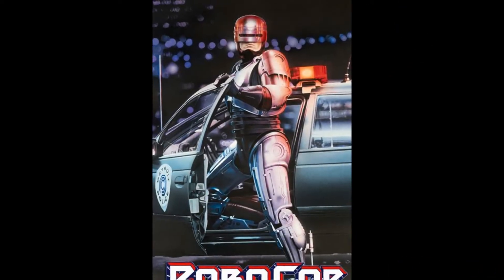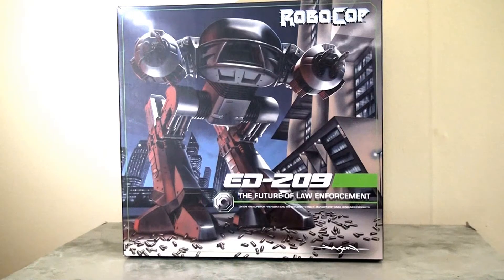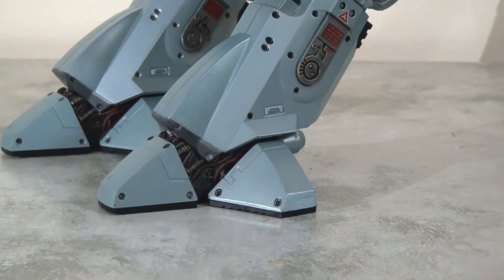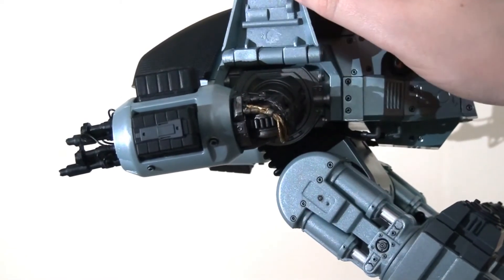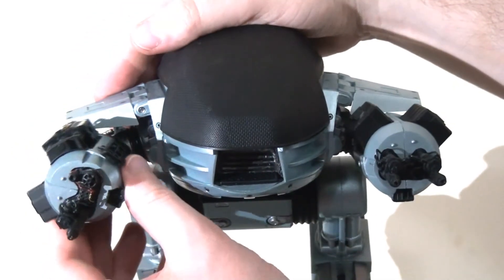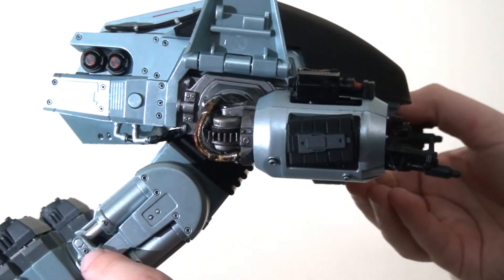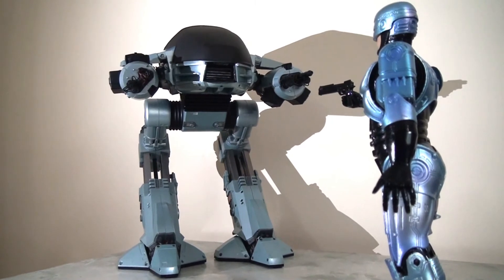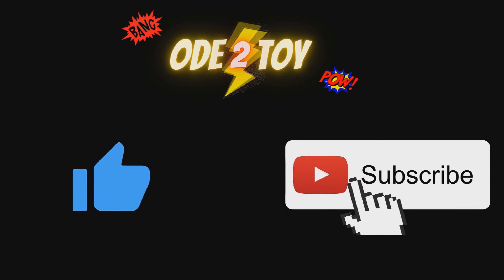A closer look at...NECA's ED 209 deluxe figure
Robocop has become a cult classic of science fiction cinema. NECA acquired the licence to produce a line of action figures based on the film series and today I'll be taking a look at the ED209 figure. Does this figure blow me away?